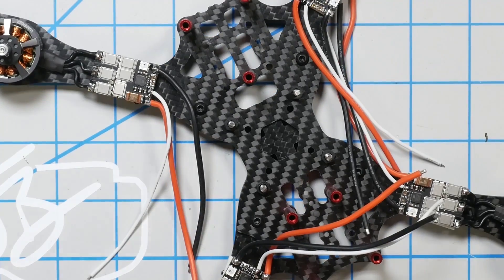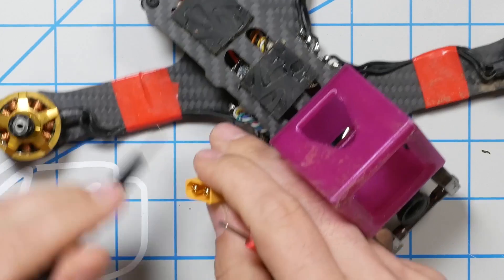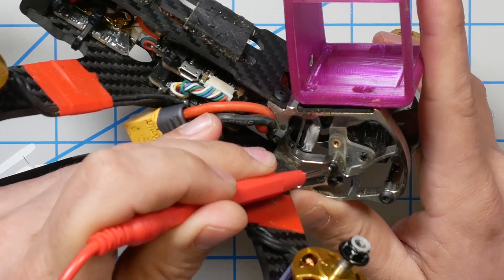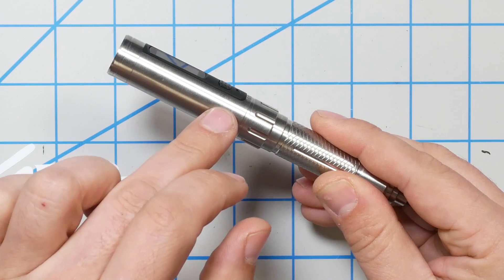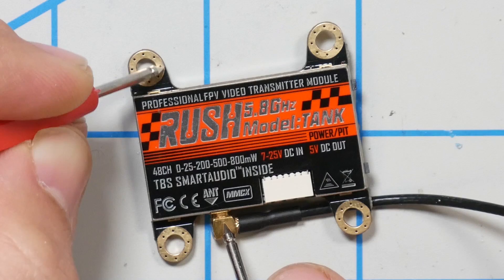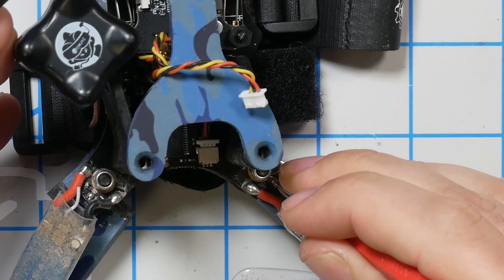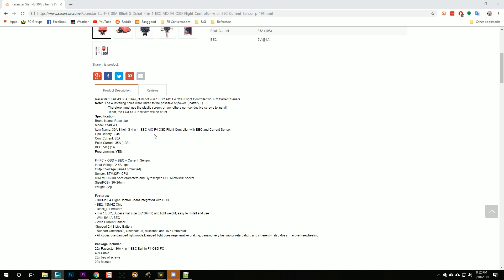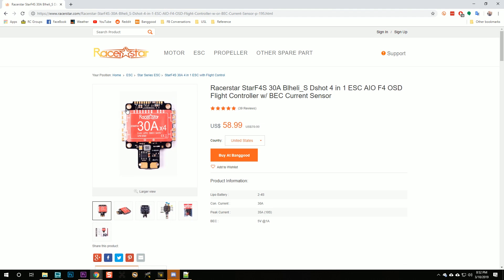Metal screws for ESC and FC: Dangerous or Safe? BUILD TIP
Is it safe or dangerous to use metal screws to mount your ESC and flight controller? The answer is... it's usually safe. But not always.